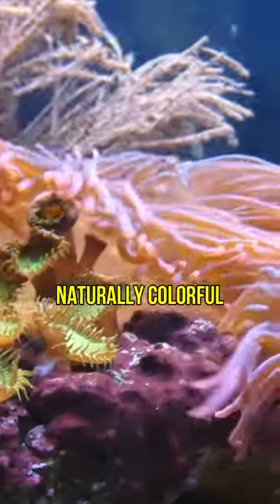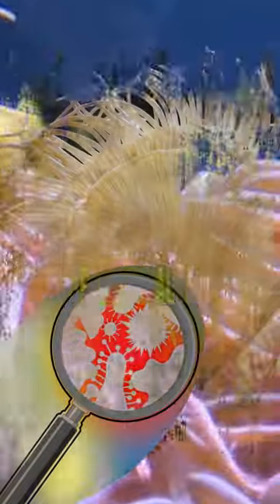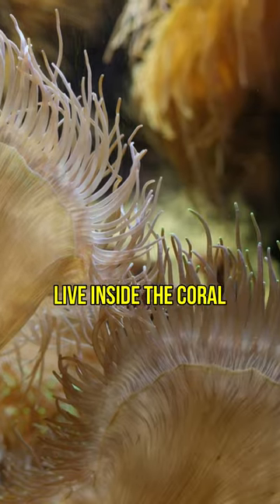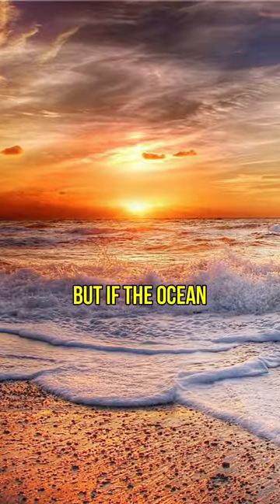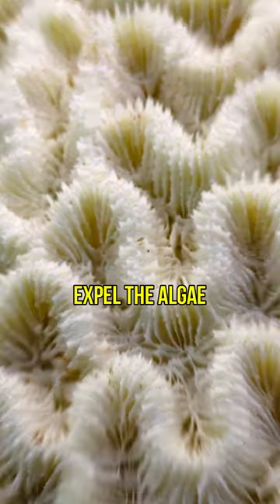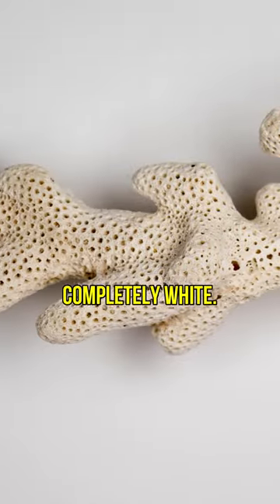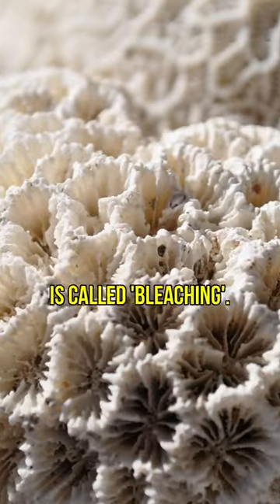When Coral Reef Goes White: The Bleaching Effect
Hey there, Ocean Explorers! Get ready to dive into a fascinating fact about coral reefs that you might not know. Did you know that the vibrant colors of coral reefs are actually due to the presence of algae living inside them? Yes, you heard that right! The algae feed the coral and in return, the coral provides them with a safe place to live. It's a win-win situation for both of them!

But here's the catch - if the ocean temperatures rise too high, the coral will expel the algae, leaving it completely white. This process is known as bleaching and it's not a good sign. It means that the coral is stressed and if the situation persists, it can eventually die. So let's all do our part to protect these beautiful underwater ecosystems and keep the oceans from getting too warm. After all, no one wants to see a boring, colorless reef!